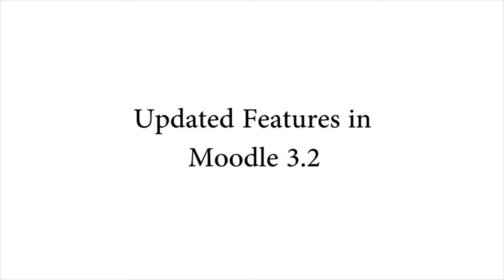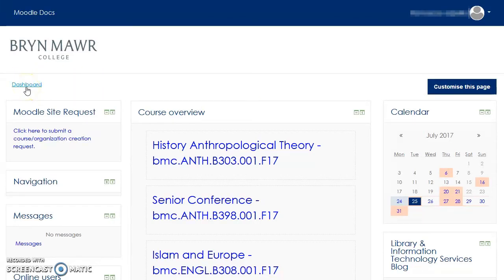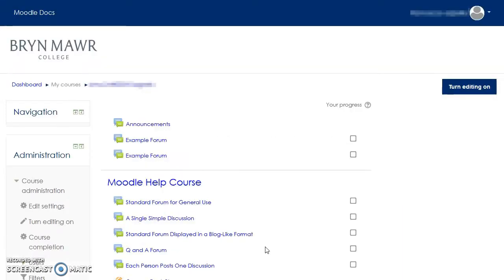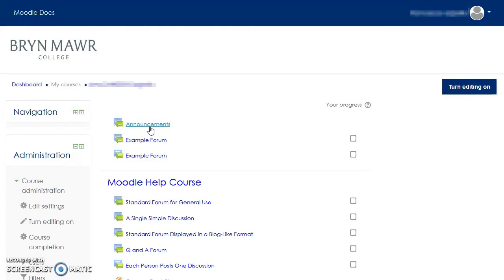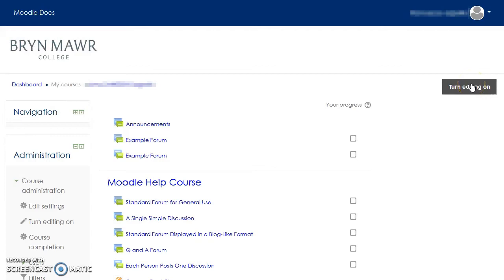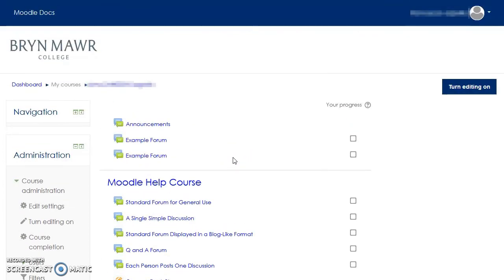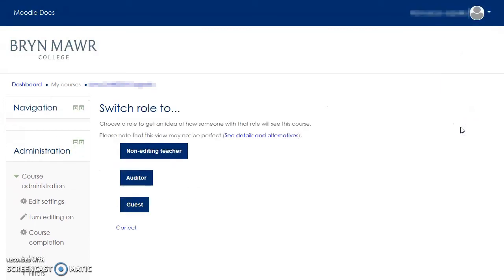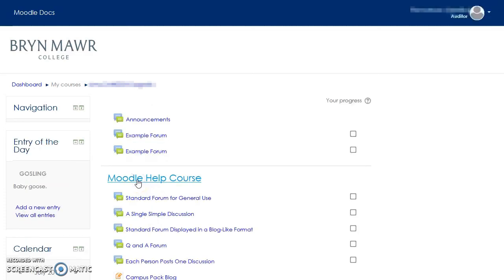Updated Features in Moodle 3.2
This video will give you a brief overview of some of the visible changes found in Moodle 3.2, such as the Announcements forum, the Dashboard, and how to switch roles.